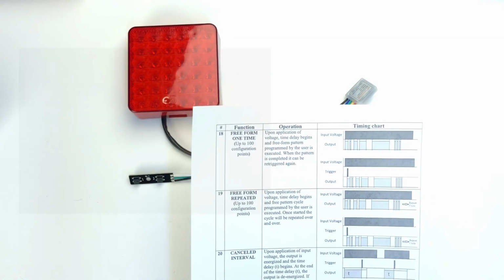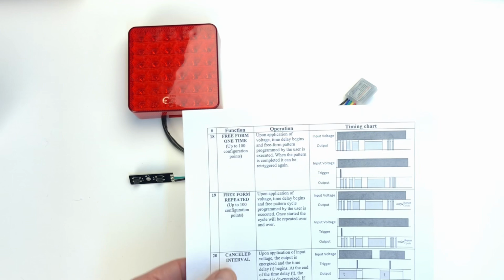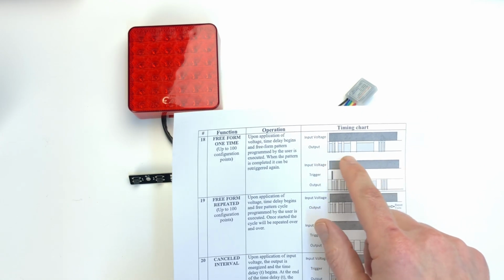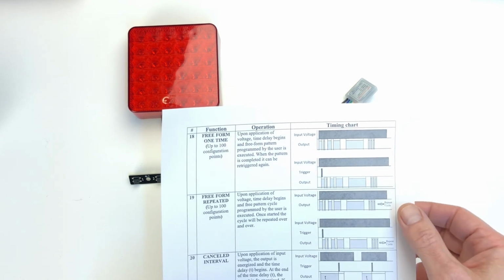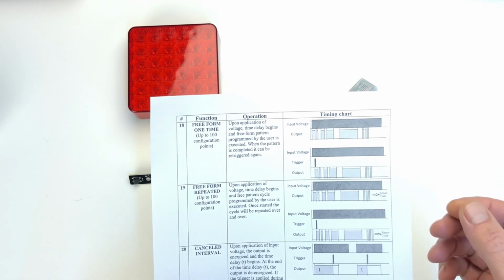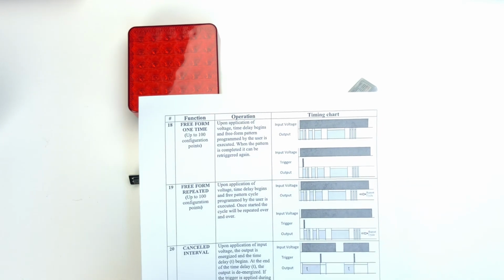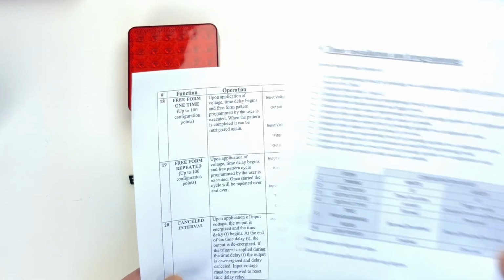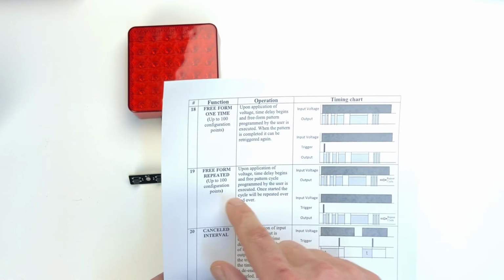Timer Function 18 and 19 programming